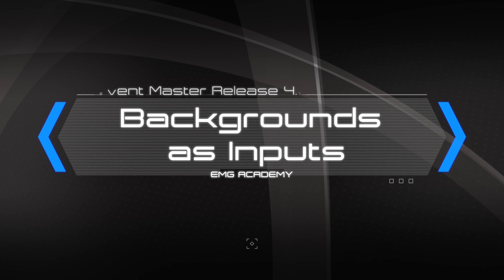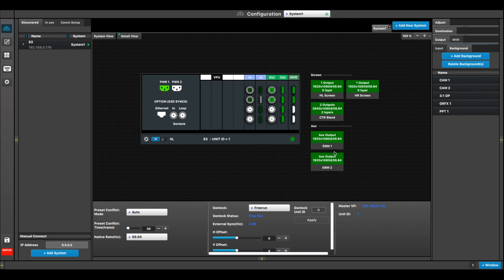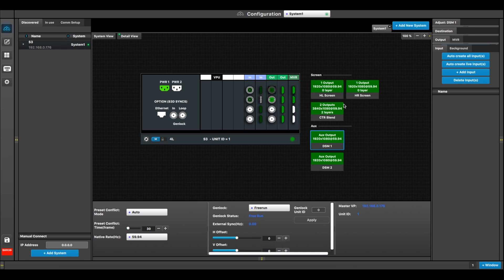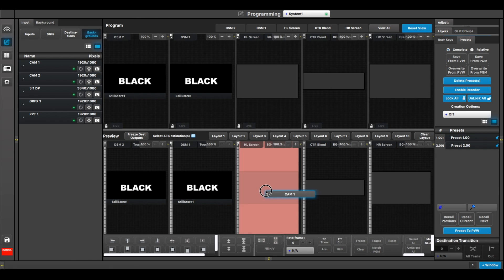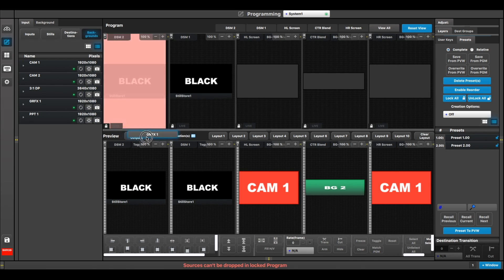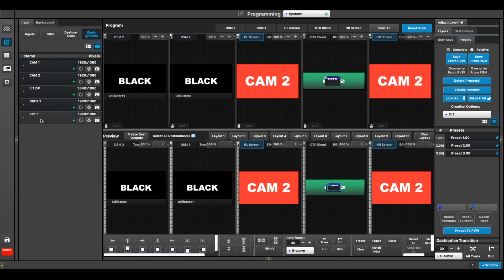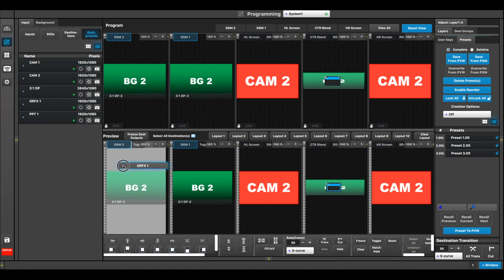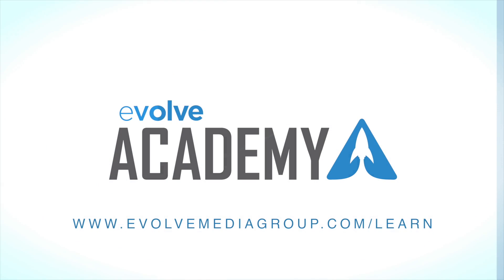Release 4.1- Backgrounds as Inputs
This video covers a new feature in Event Master Release 4.1.